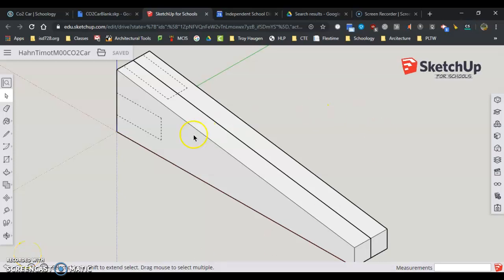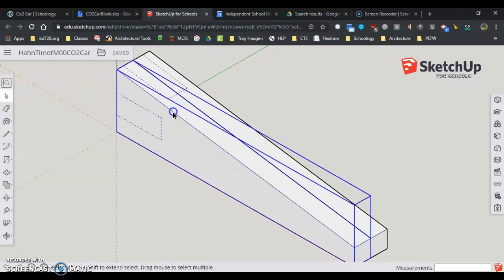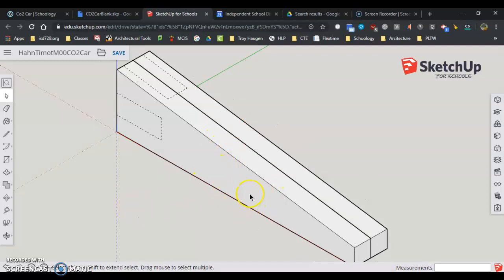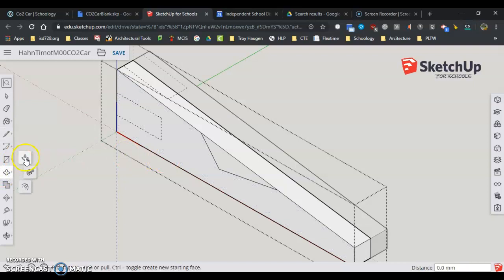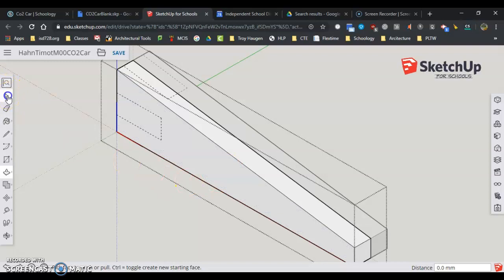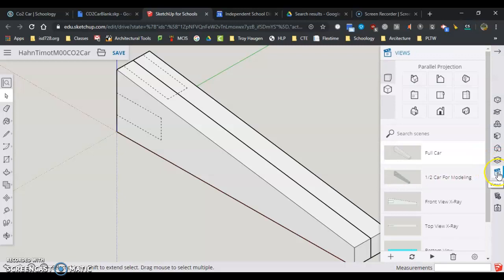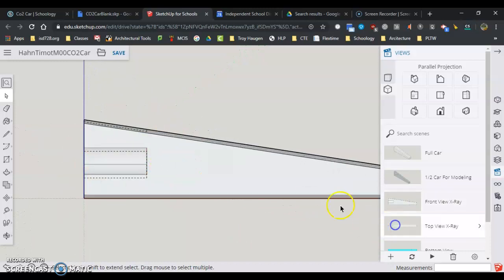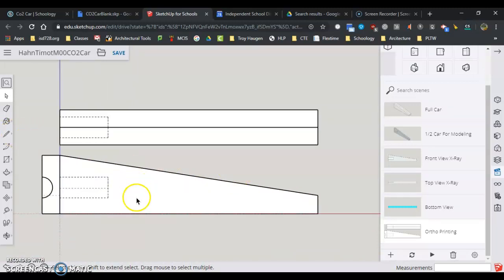How to use the CO2 Car Model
Sketchup for Schools CO2 Car Model